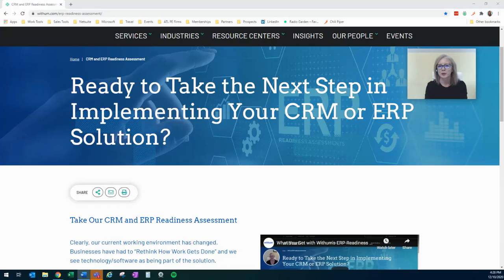Withum's ERP Readiness Assessment Tool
Whether you are evaluating an ERP or CRM solution right now or are getting close to implementation, take our short interactive Readiness Assessment. We put it together to help you make sure you've thought of everything to avoid any ERP or CRM implementation complications or disappointments. Make your project a success!